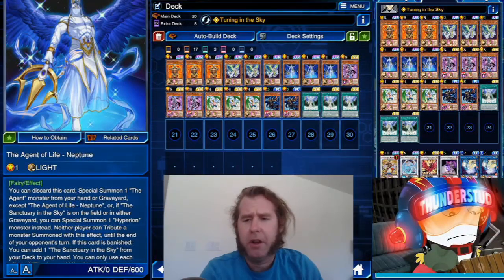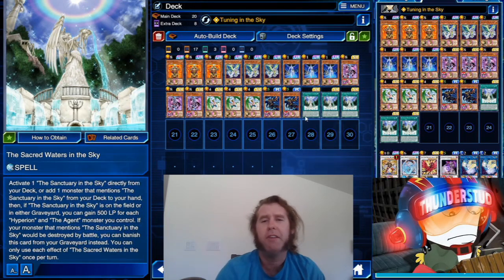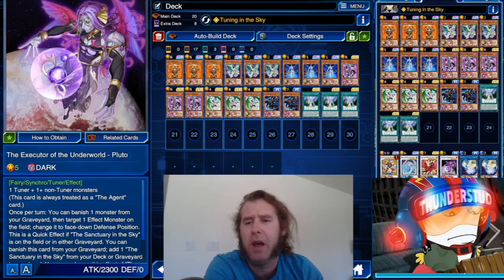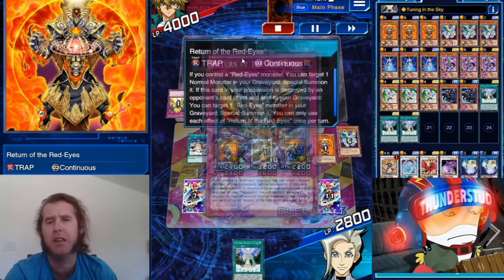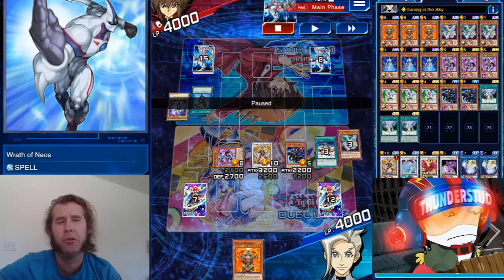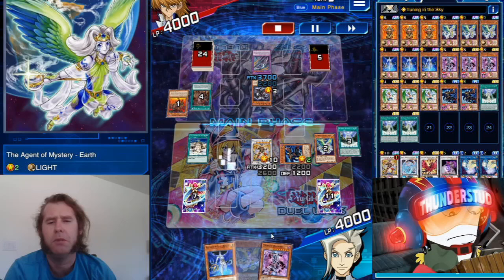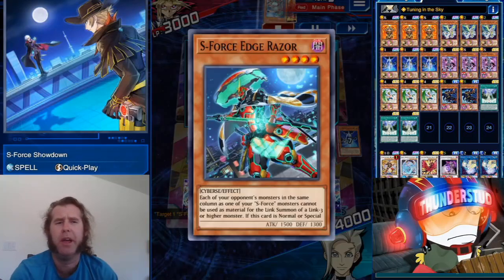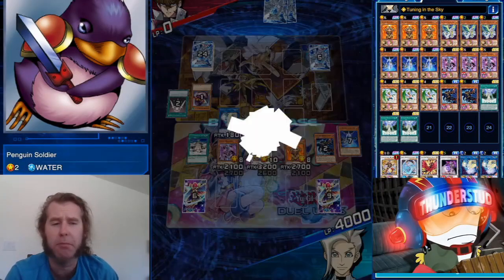New Agents and Hyperion! New Skill for Sanctuary in the Sky! [Yu-Gi-Oh! Duel Links]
Join me on DISCORD for Announcements and Deck Requests